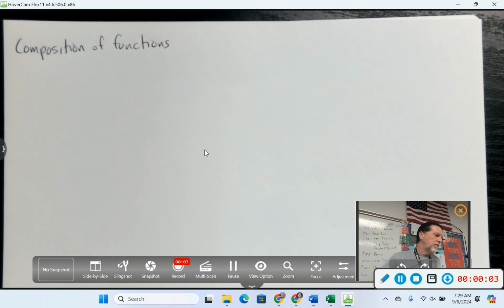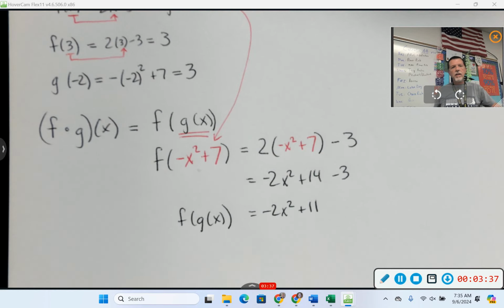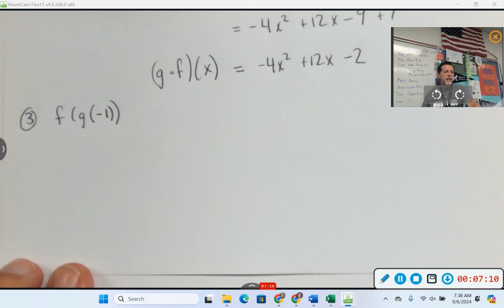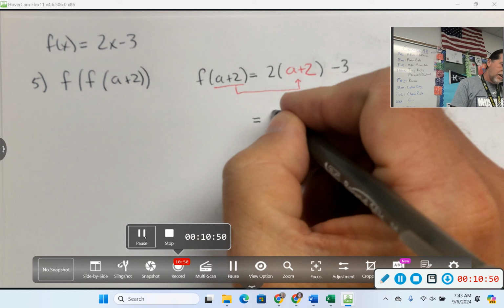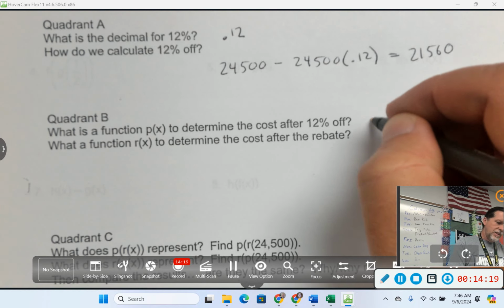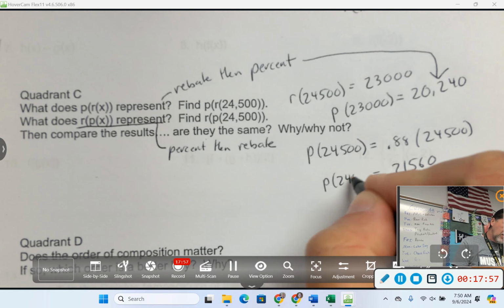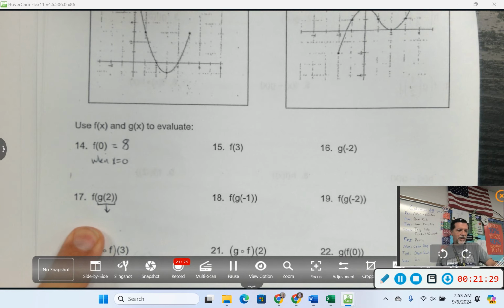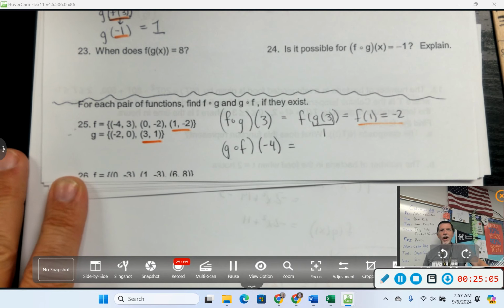Composition of Functions